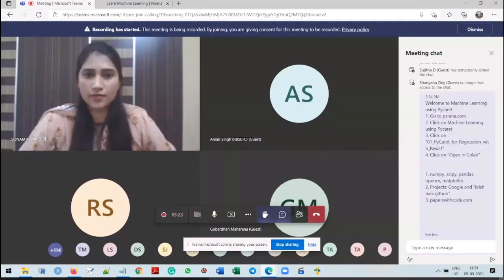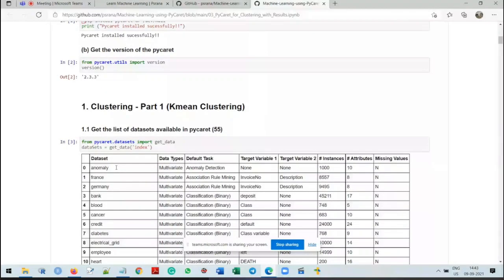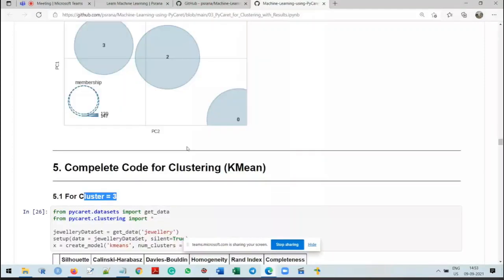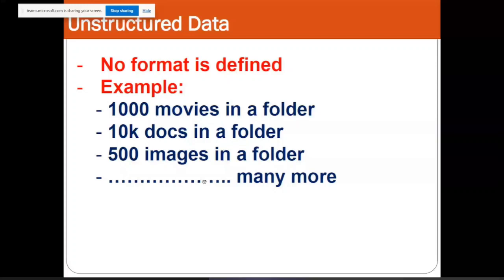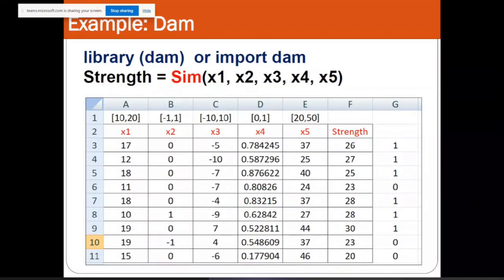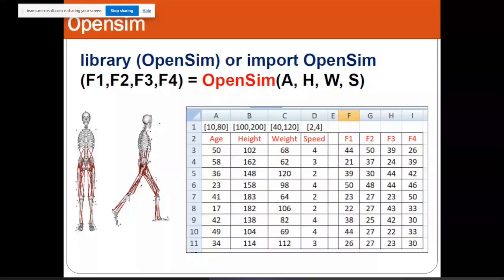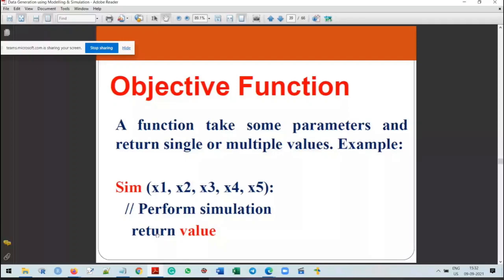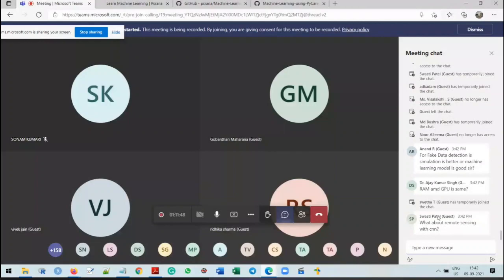FDP | Data Generation Using Modelling Simulation For Machine Learning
FDP | Data Generation Using Modelling Simulation For Machine  Learning Disclaimer:- Hello everyone, I am a Research Scholar, and doing a research i am facing problems regarding Data Analysis Research Methodology so i have attainted so many FDP's regarding this and sharing with you for educational purpose only.